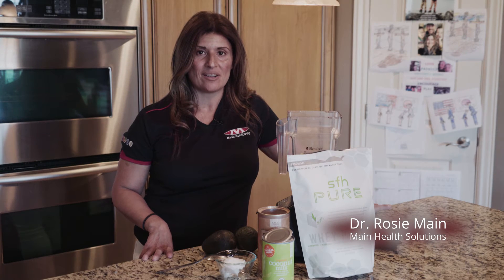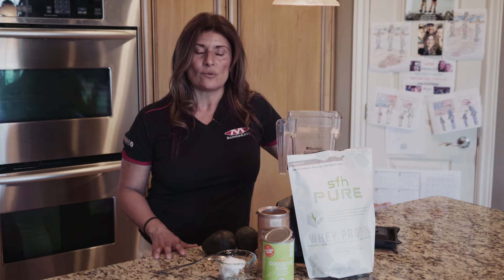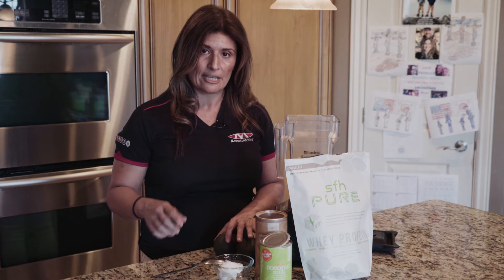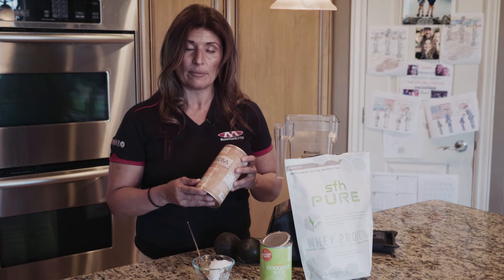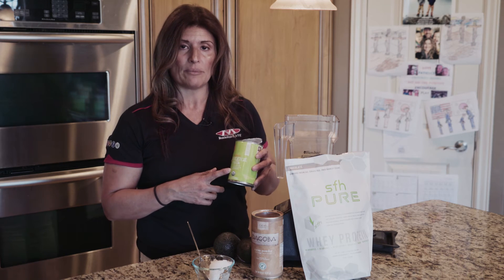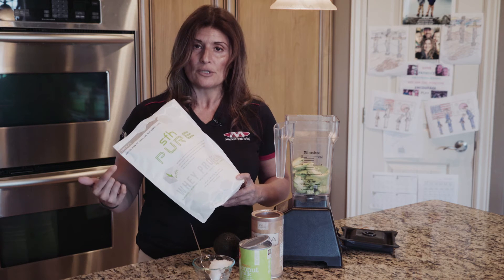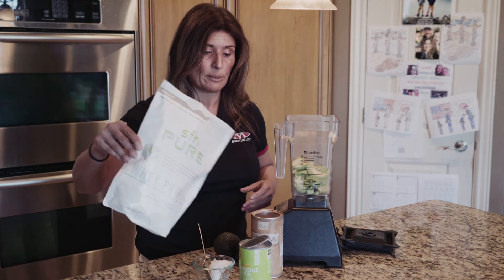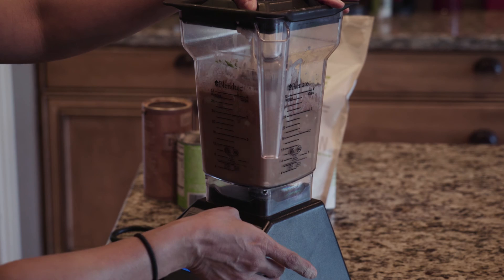Ketogenic Chocolate Pudding Made Easy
My kids and I love this amazing High Fat and healthy ketogenic chocolate pudding that is made in about 5 minutes!